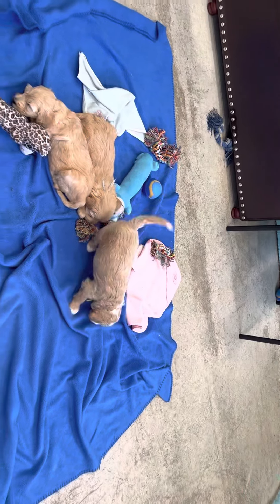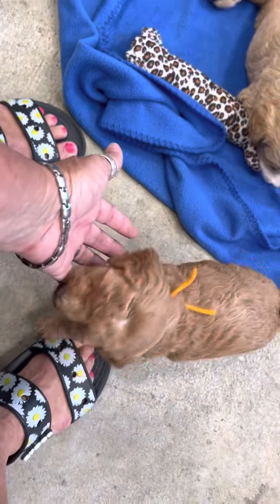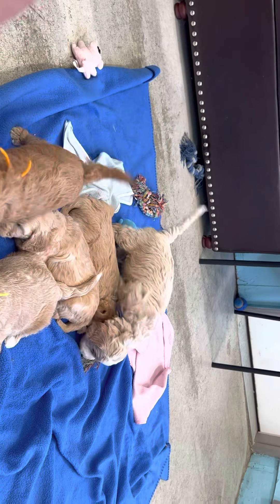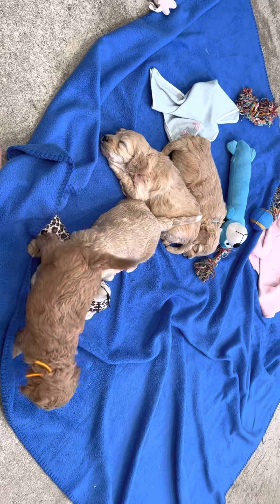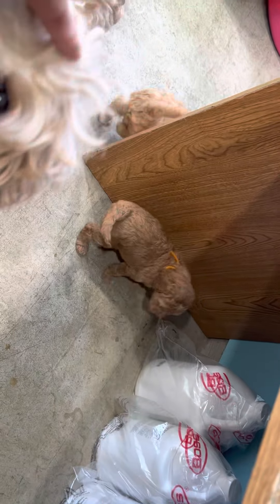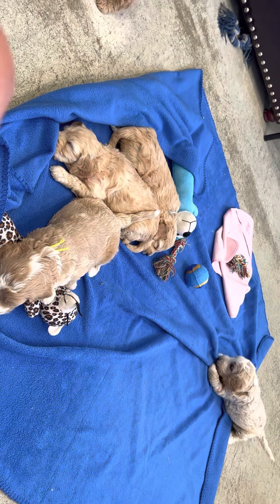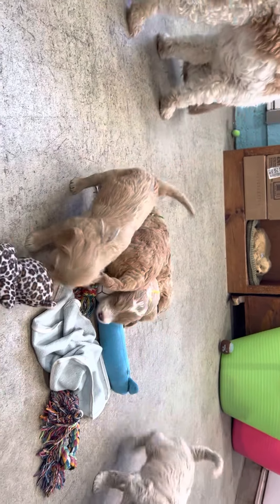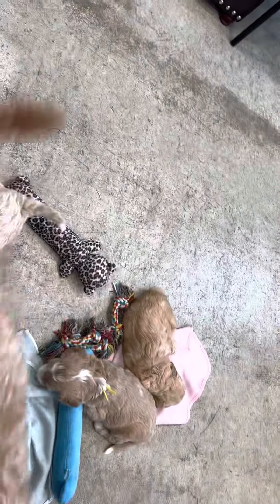Lady’s pups five weeks old